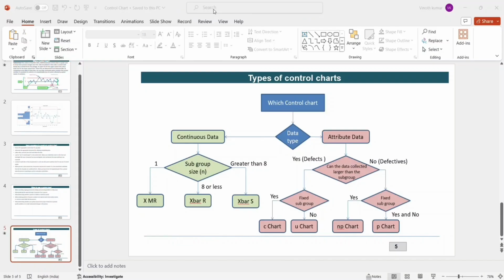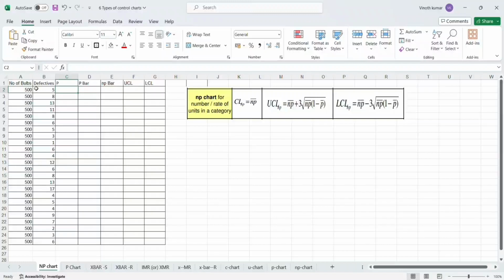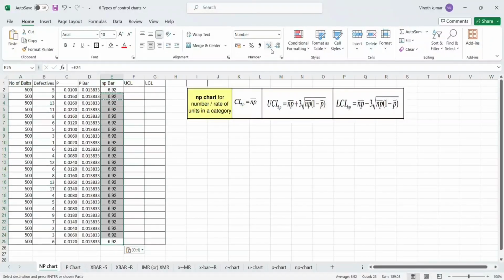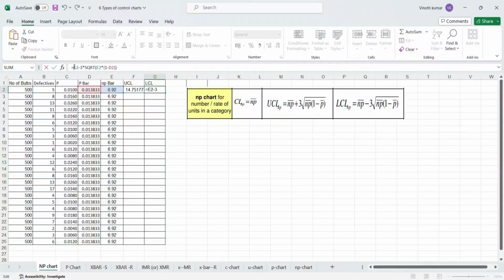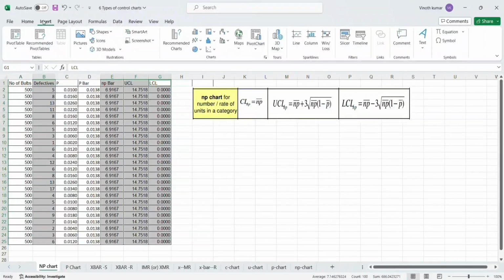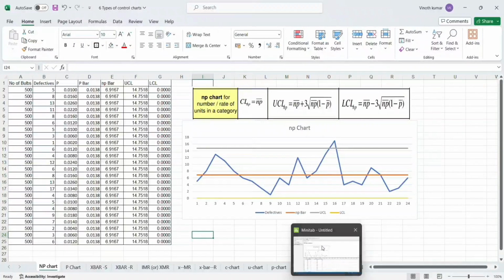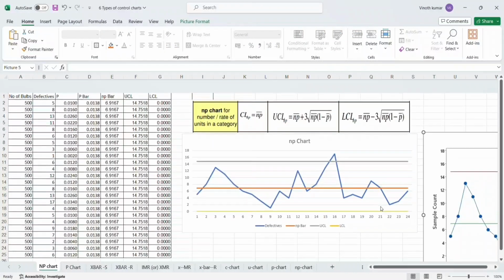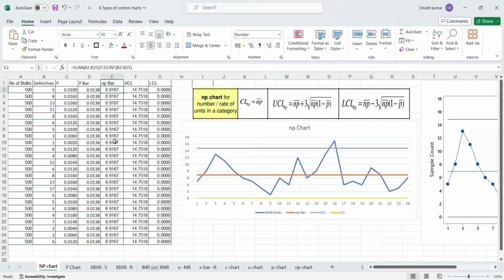Control Chart : How to draw number of nonconforming chart ( np chart ) in excel and minitab